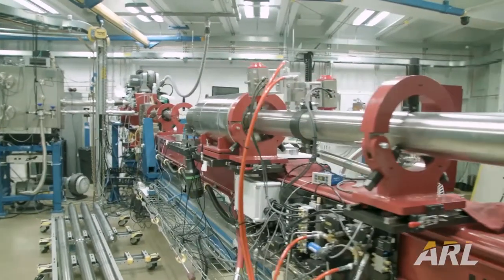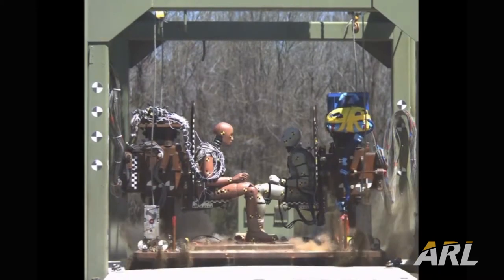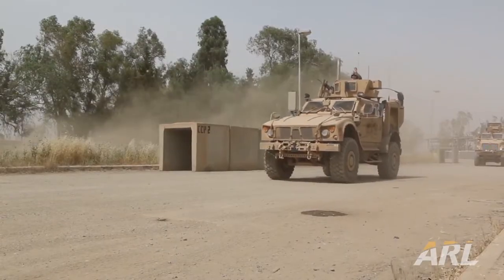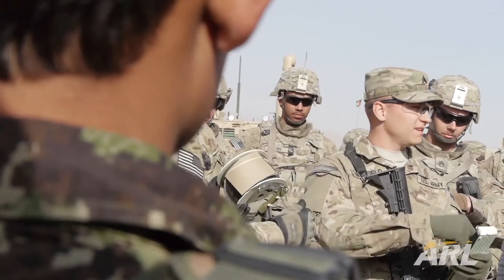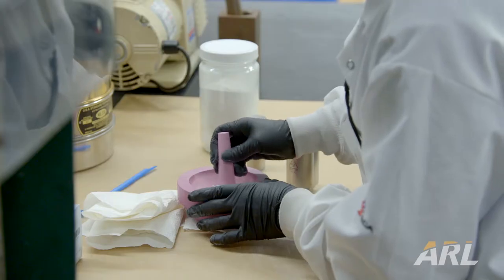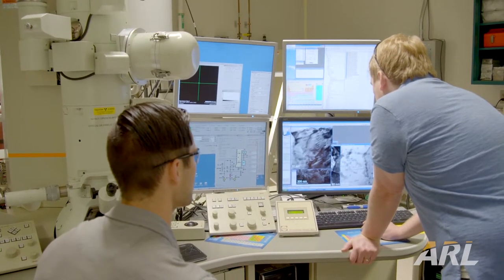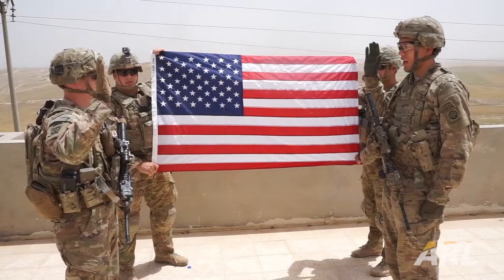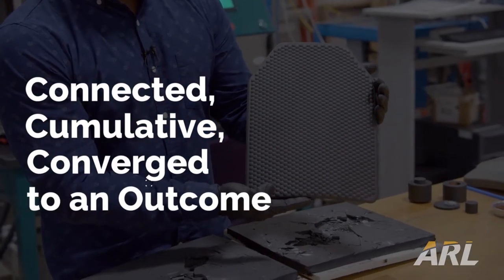Sciences for Lethality & Protection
ARL's investments in Sciences for Lethality and Protection are focused on gaining a greater understanding of emerging overmatch technologies (EOT) that support weapon systems, protection systems, and the mechanisms of injury affecting the Warfighter. Knowledge gained through these research efforts will lead to technological developments that make it possible to develop a broad array of lethality systems as well as resilient vehicle and personnel protection systems.

Technologies resulting from these efforts will have significant impact on the lethality and protection superiority of the Army of 2030.